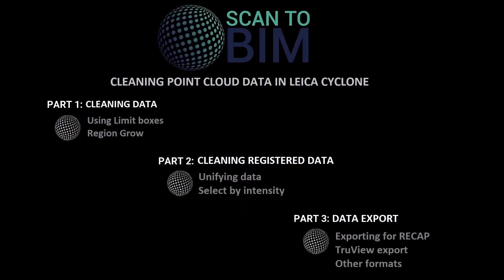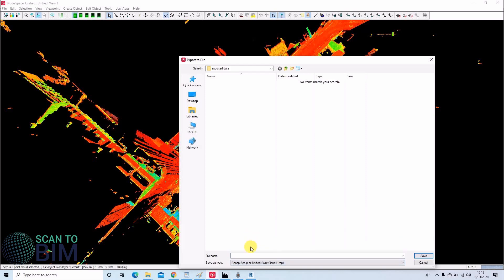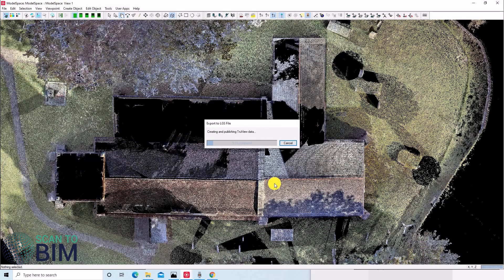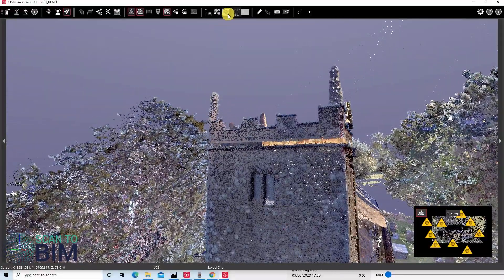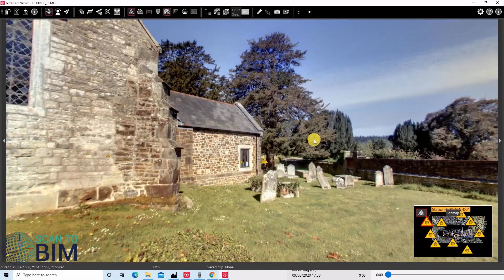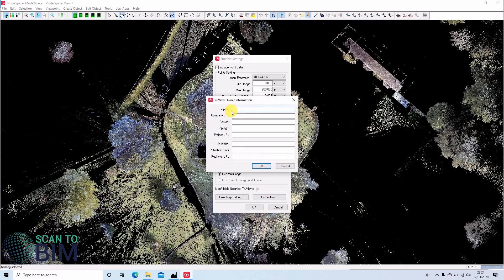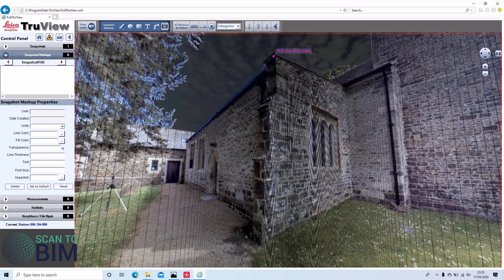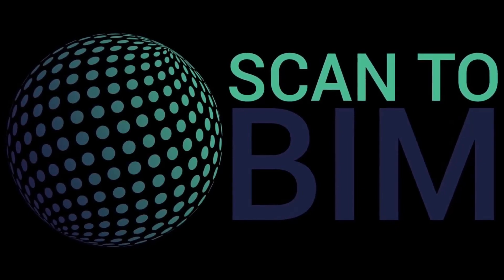Leica Cyclone - Exporting Data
This video covers:

(1) Exporting for Recap
(2) TruView export
(3) Exporting in other formats

On a related note, if you are looking to save 70% of your time extracting pipes, ducts, conduits and walls from point cloud in Revit, try out the 30-day free trial of our Scan To BIM Revit add-in